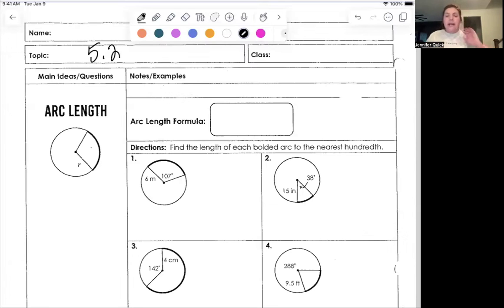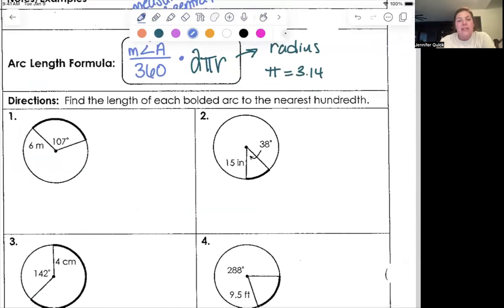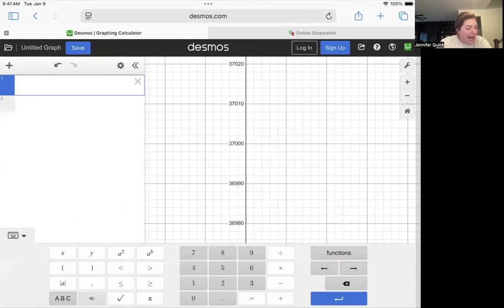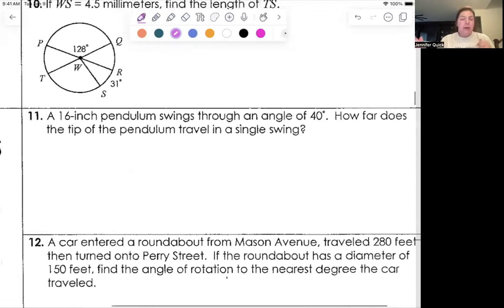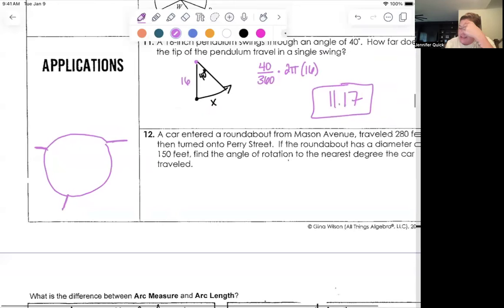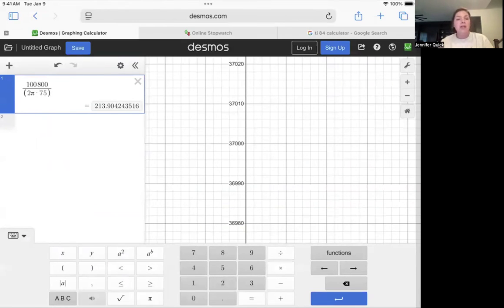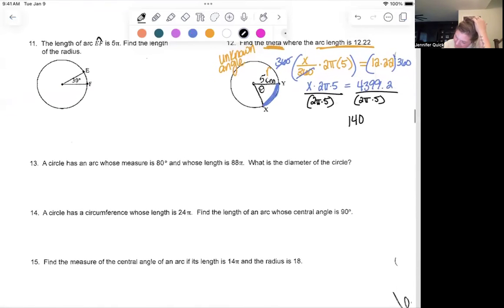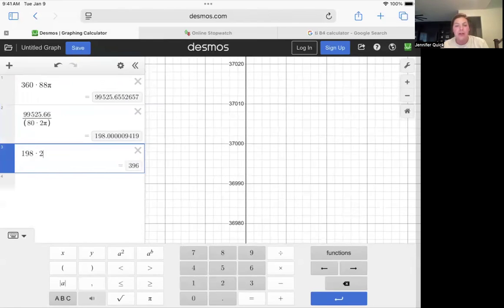5.2 Arc Length